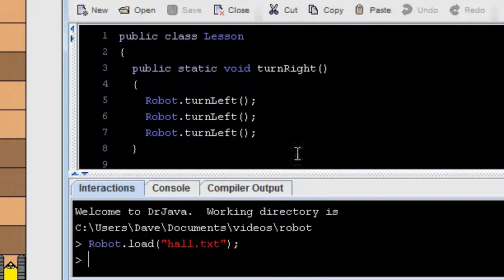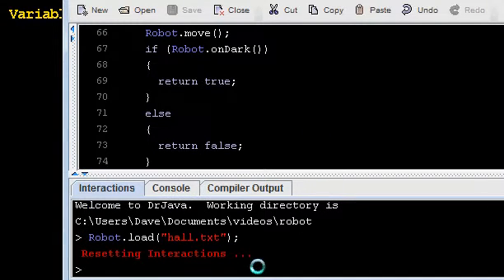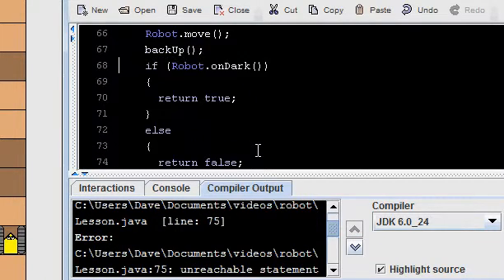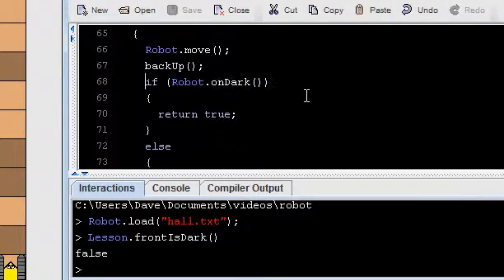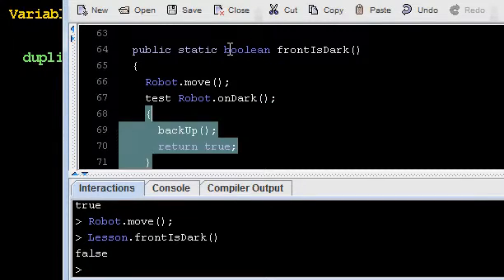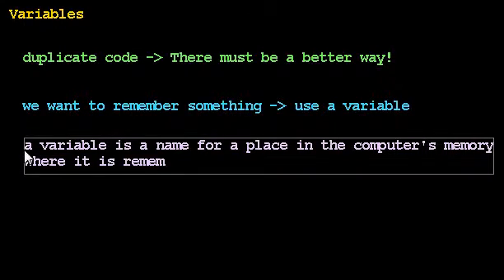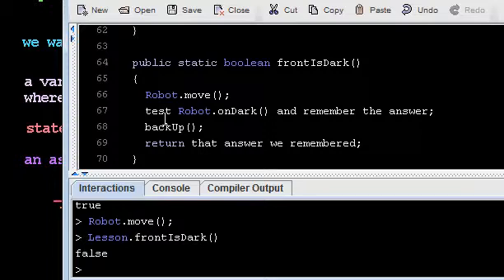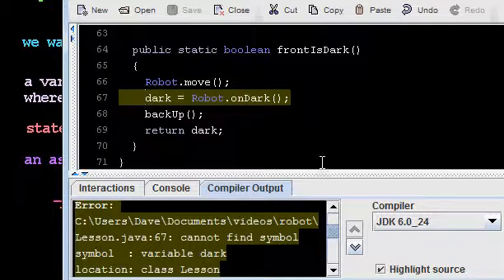Variables: An Introduction